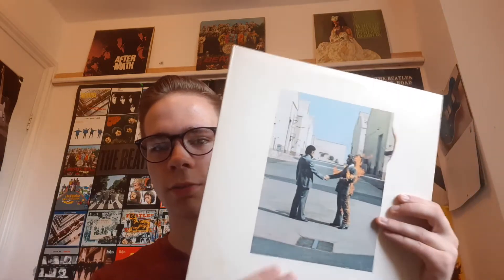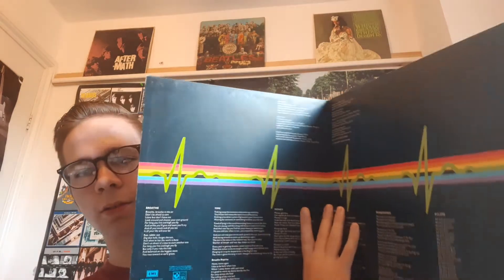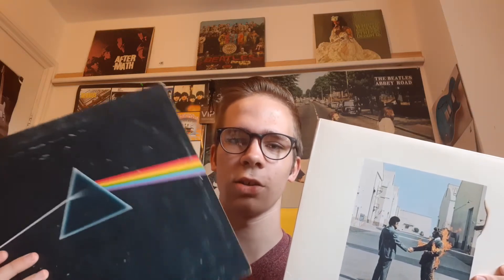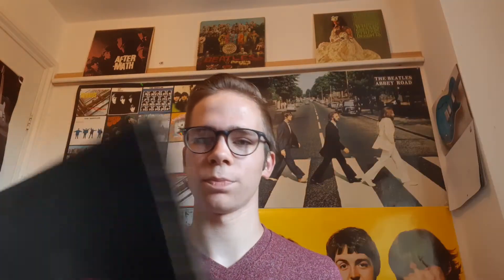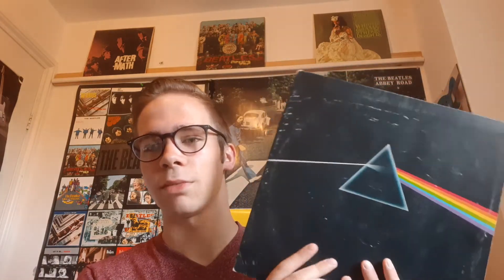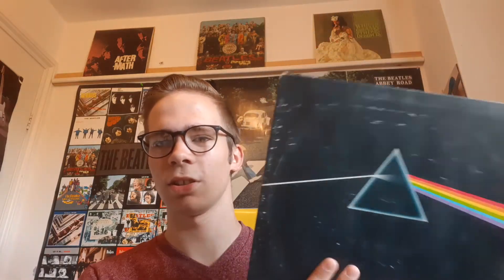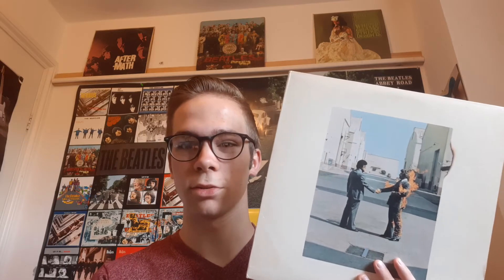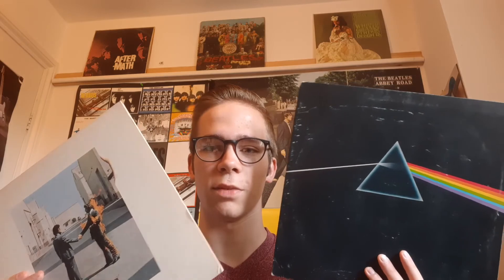Pink Floyd - Dark Side Of The Moon Vs Wish You Were Here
I discuss my thoughts on both albums and why I cant decide between the two , both seminal pieces of work and a must have in any collection.